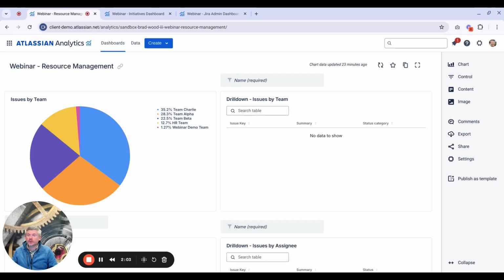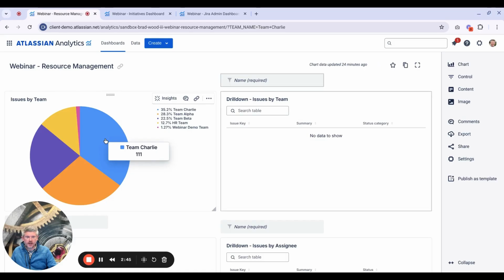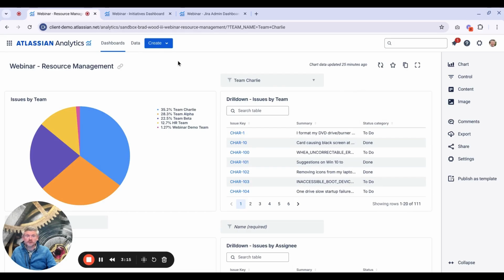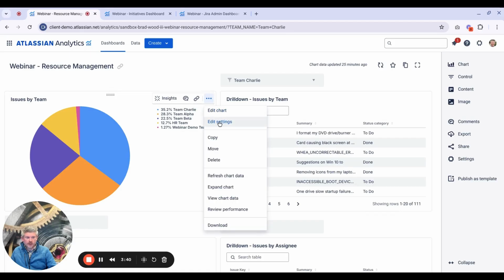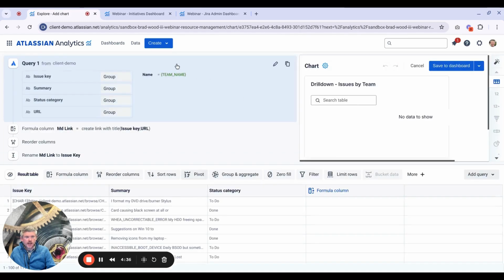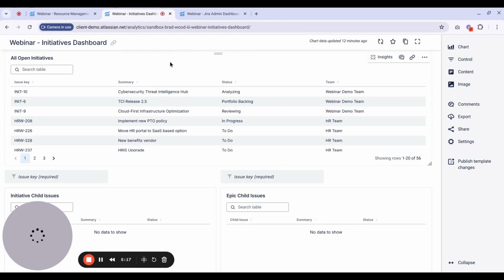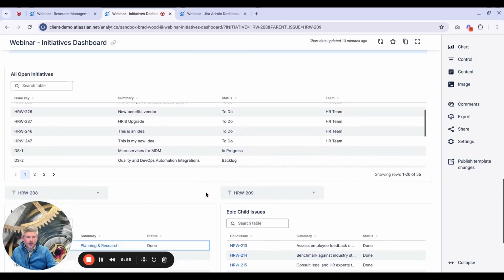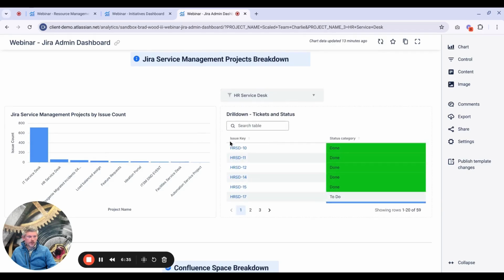Atlassian Analytics: Drilldowns | February 2025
Atlassian Analytics Tips & Tricks: Creating Drilldowns

In this video, we explore how to create Drilldowns in Atlassian Analytics to make your reports more interactive and insightful. Drilldowns allow you to dive deeper into your data, enabling users to click on a chart or table and view detailed, relevant information. This feature helps teams analyze trends, track key metrics, and navigate reports more efficiently.

What you'll learn:
✔️ How to set up Drilldowns in Atlassian Analytics
✔️ Ways to connect high-level summaries to detailed data views
✔️ Best practices for improving report usability and navigation

Don’t forget to like the video if you found it helpful, and comment with your questions or feedback!